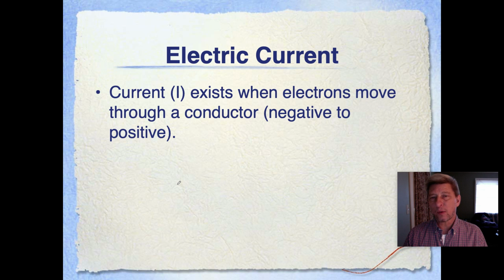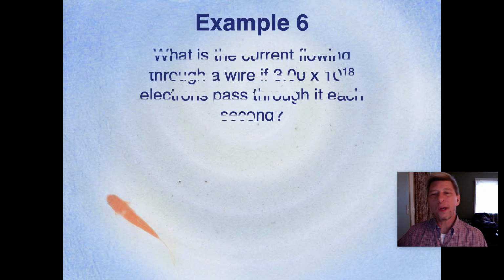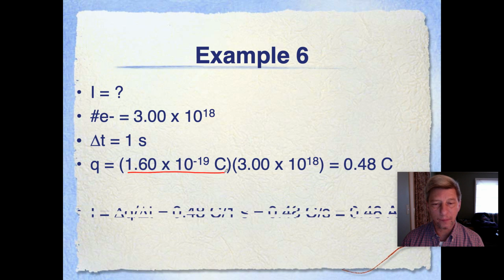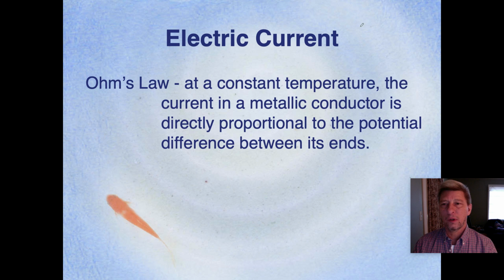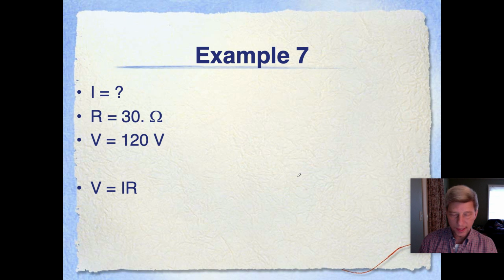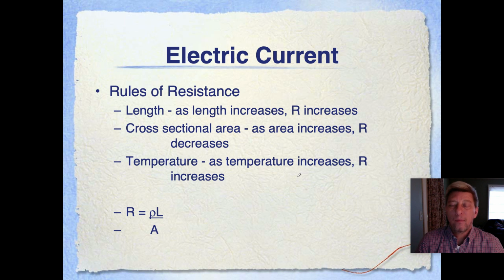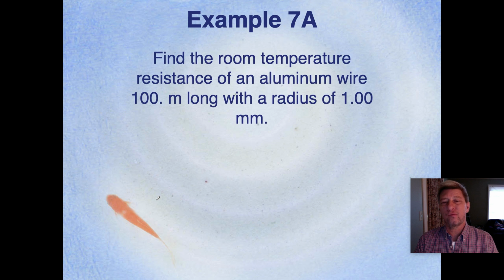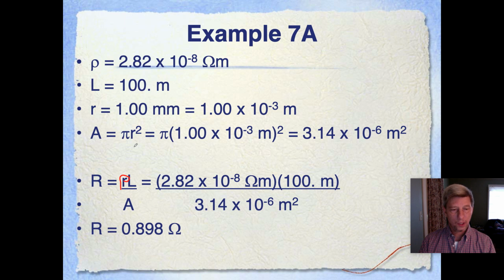Honors Physics Electric Current April 2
Electric Current occurs when electrons move through a conductor.